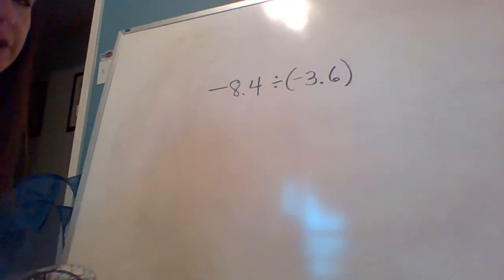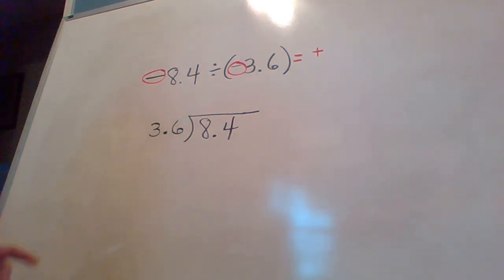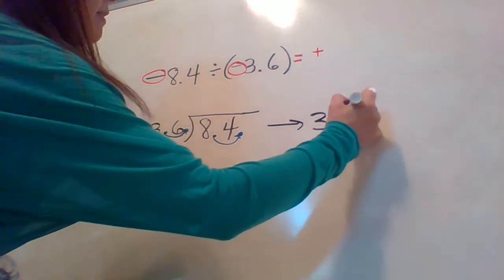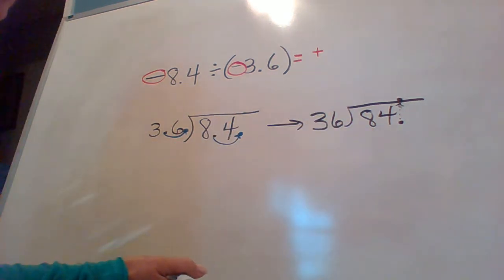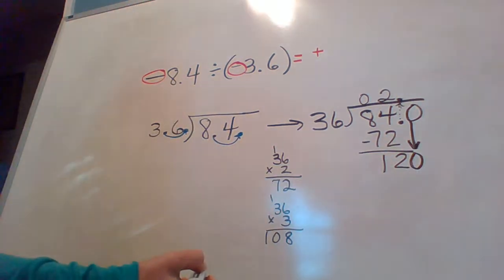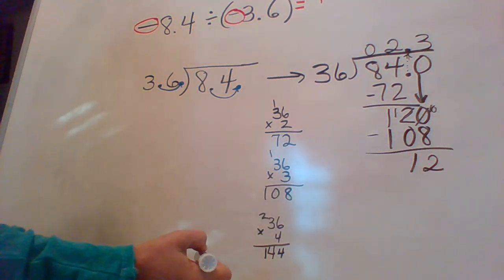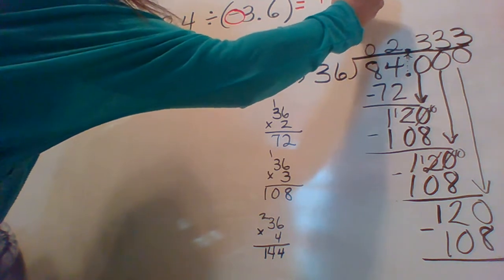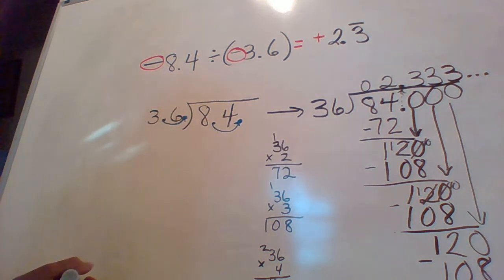Untitled: Oct 14, 2020 4:36 PM